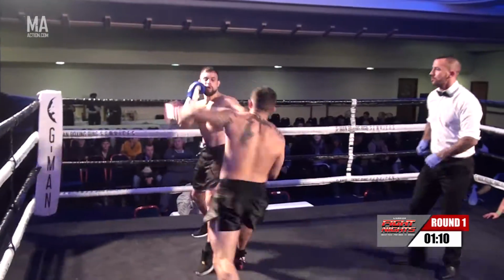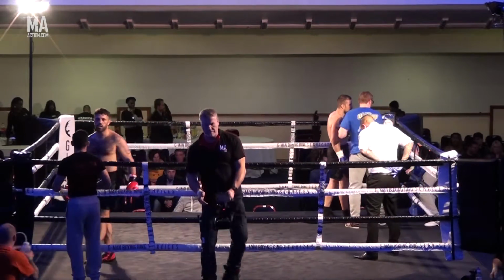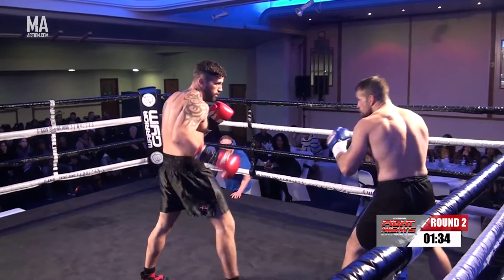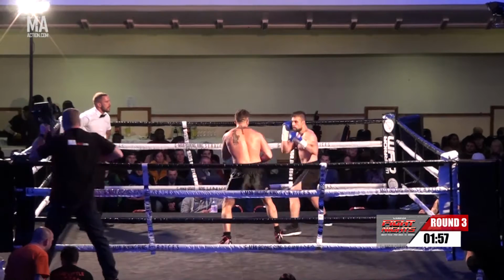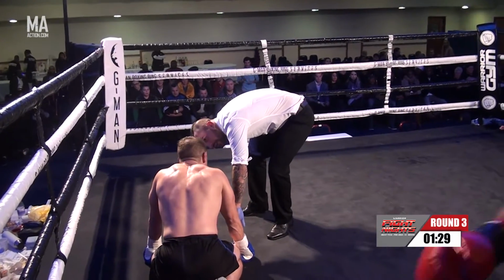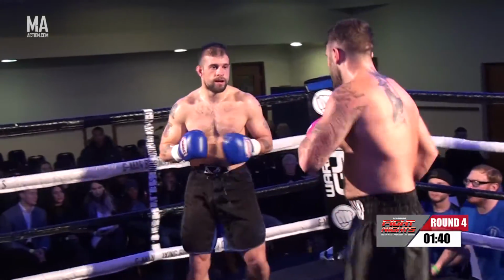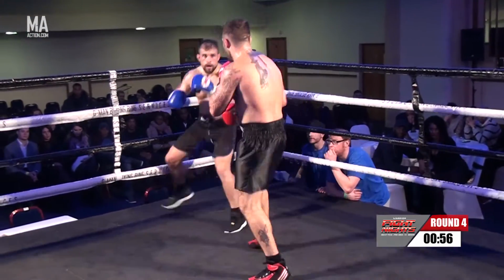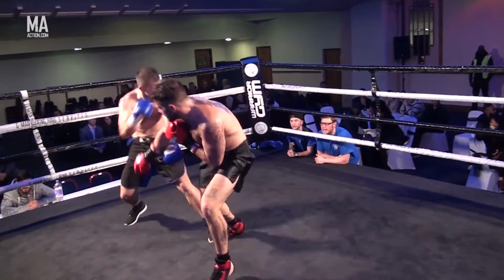BIG BANG DEC 2016- Dean LITTLE vs Danny NASH